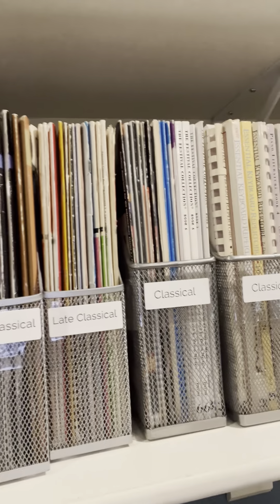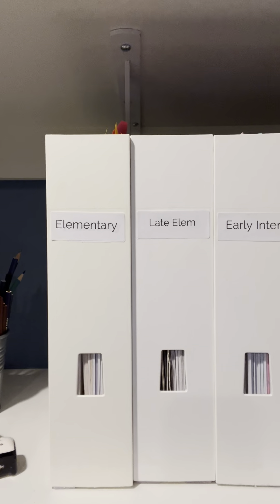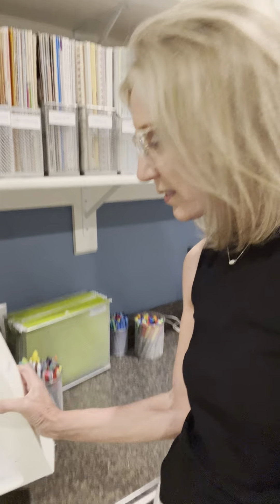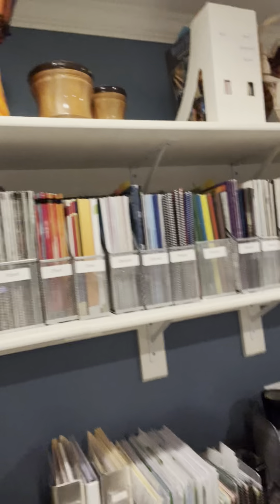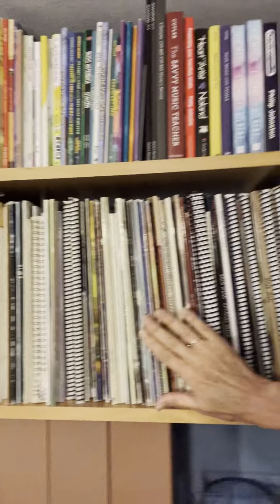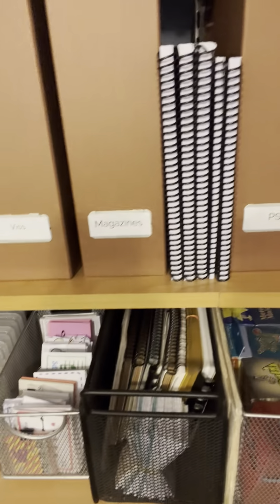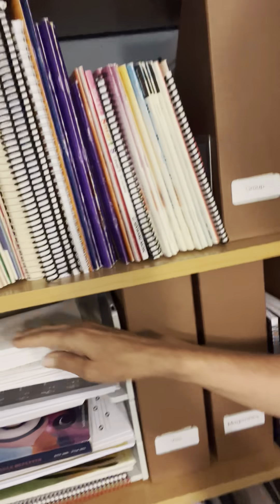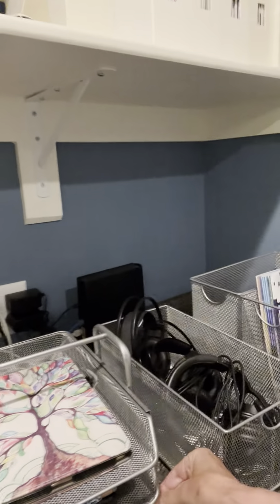How I Organize Music Books